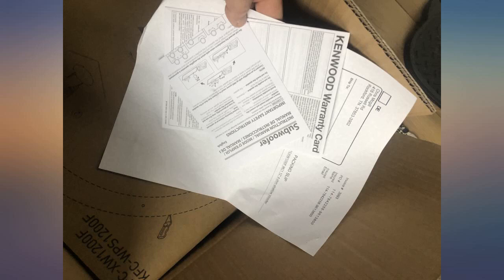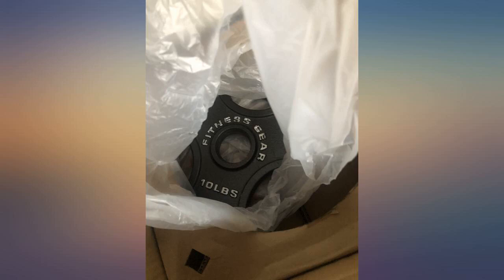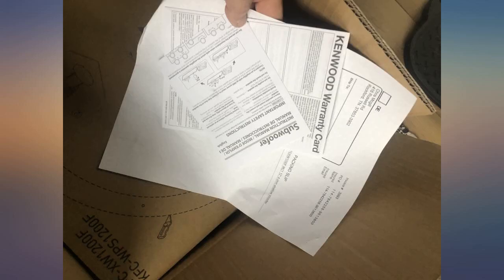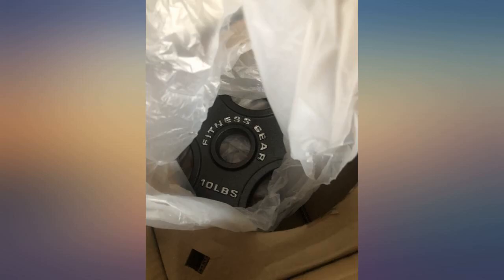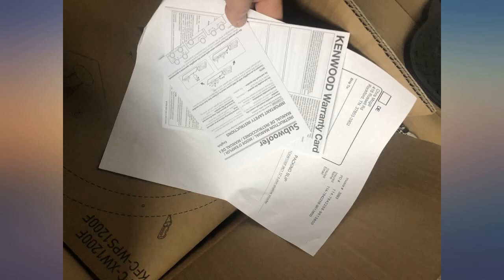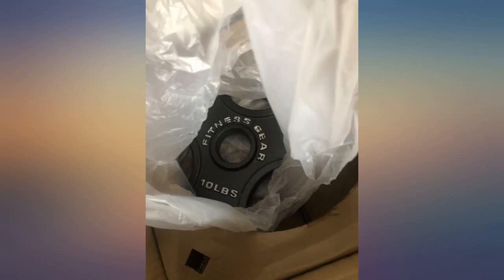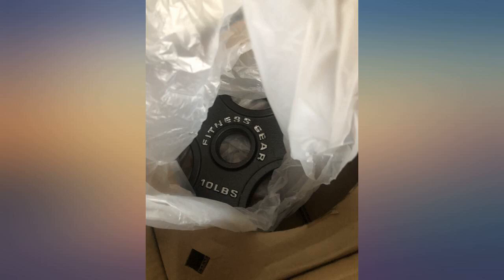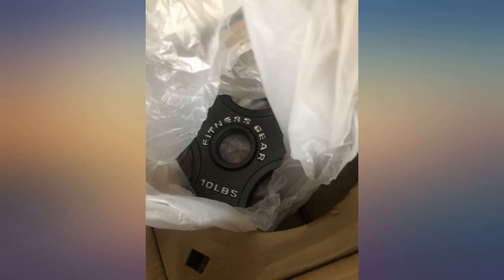Kenwood Excelon KFC-XW1200F 12" 4-ohm Shallow-Mount Subwoofer with Peak Power of review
Kenwood Excelon KFC-XW1200F 12" 4-ohm Shallow-Mount Subwoofer with Peak Power of 1400 Watts

Main Features:
- The Kenwood eXcelon flat subwoofer design is approximately 40% slimmer in height than a standard subwoofer. This makes them ideal for installation in the tightest of spaces such as behind or under the seat of a pickup truck.
- The eXcelon flat woofer uses a carbon-glass fiber honeycomb cone which allows the woofer to be efficient and durable at the same time.
- The Kenwood woofer features a smooth linear rubber surround for added durability and increased excursion resulting in exceptional deep bass response.
- The flat woofer utilizes a pair of silver-plated spring terminals on one side of the woofer for connection to your amplifier's speaker wiring. The spring terminals will accept up to 10 AWG speaker wire.
- The Kenwood woofer features an advanced Heat Transfer System designed specifically for its slim-design to provide proper ventilation to keep the woofer cool.